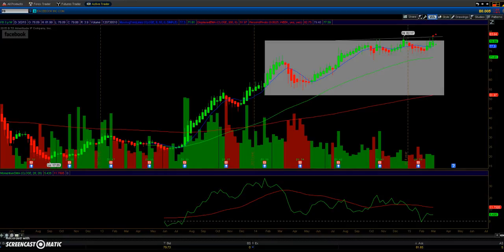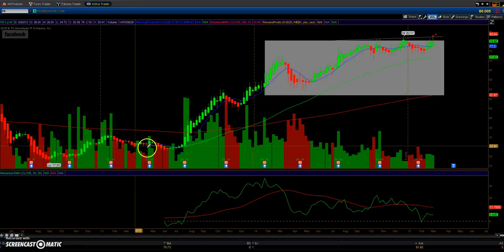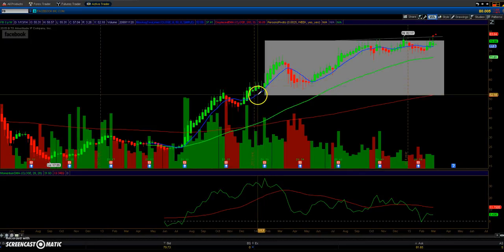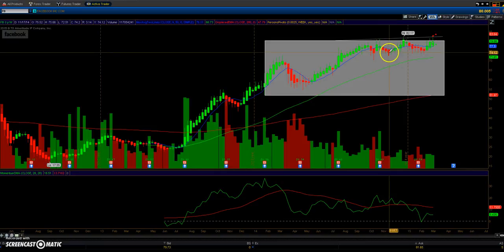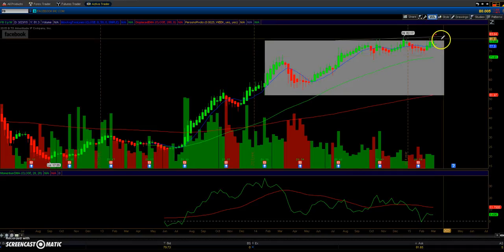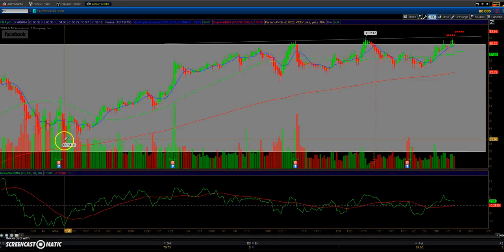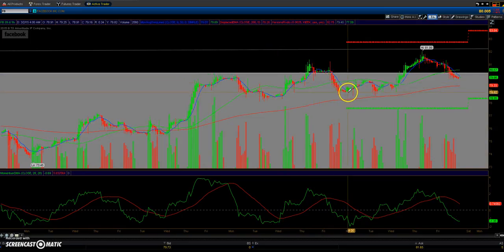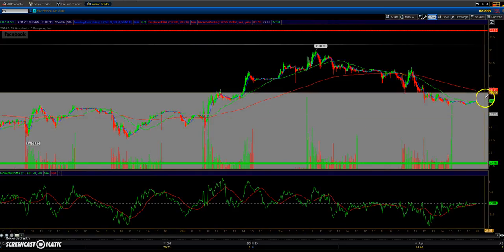yt 24- FB- Facebook 3 7 15 (jlu)c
3DimensionsServices Inc. Investing, Money Management, growth